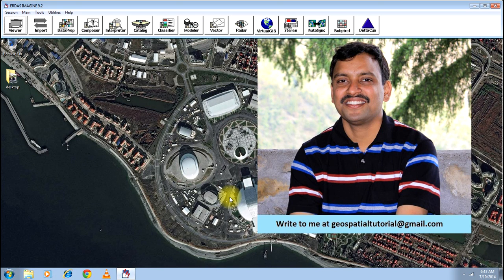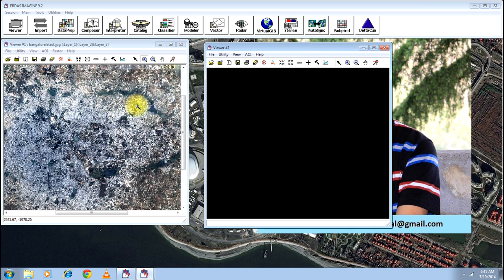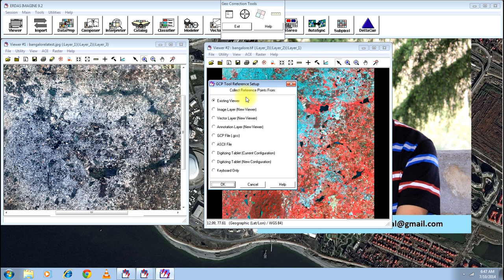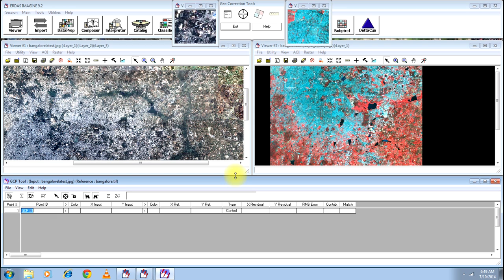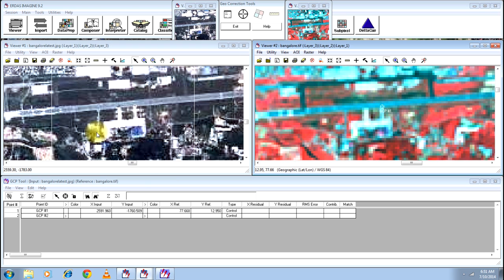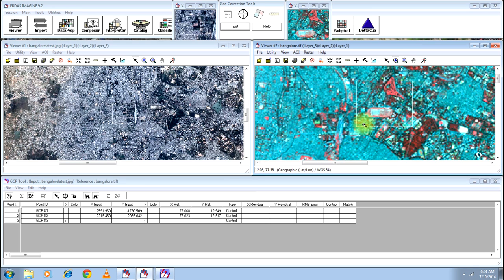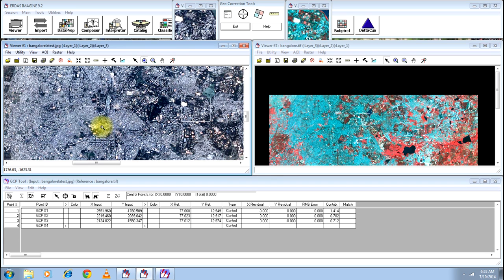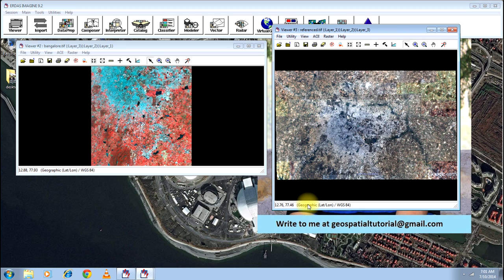Georeferencing a Satellite Image Using Another Georeferenced Image in ERDAS Imagine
This video shows, how to geo-reference a satellite image using an image already geo-referenced.